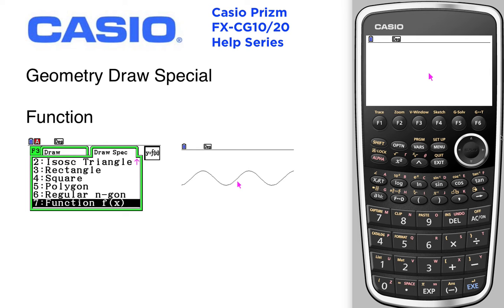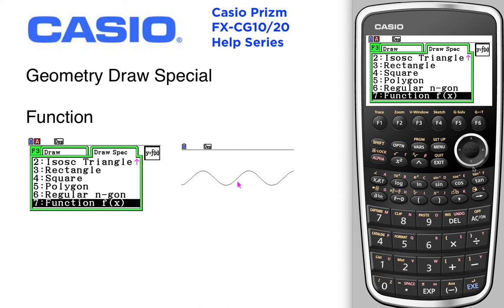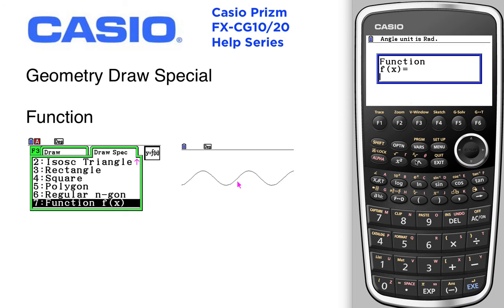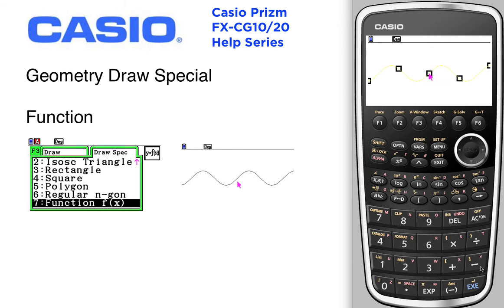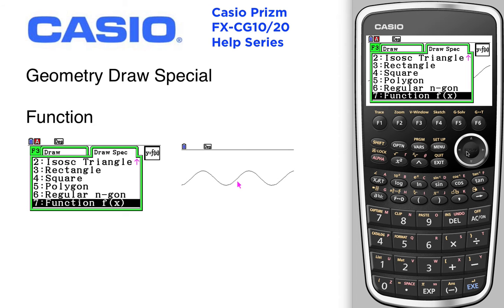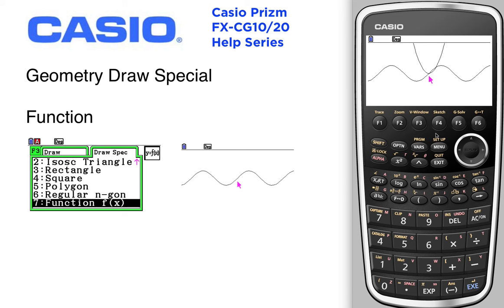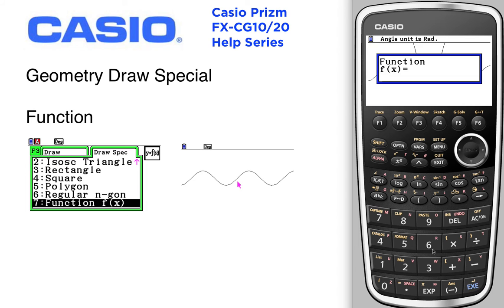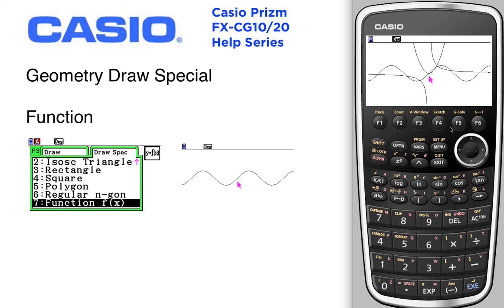Geometry draw functions